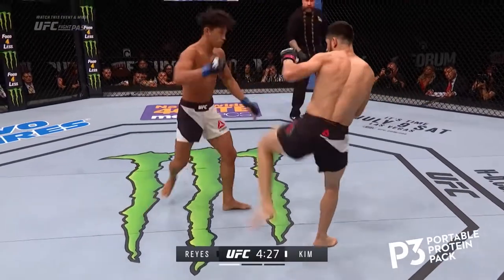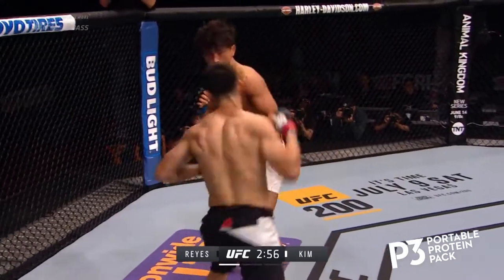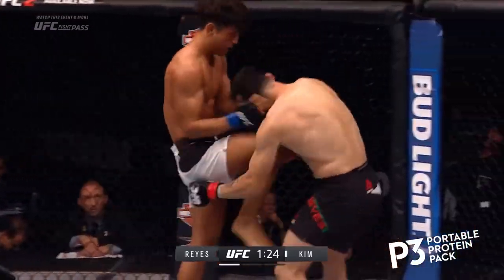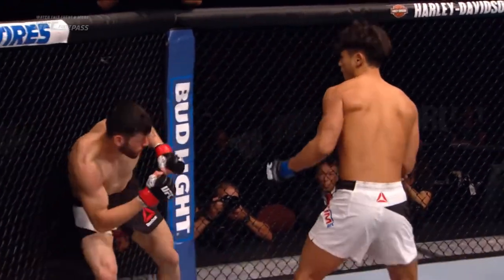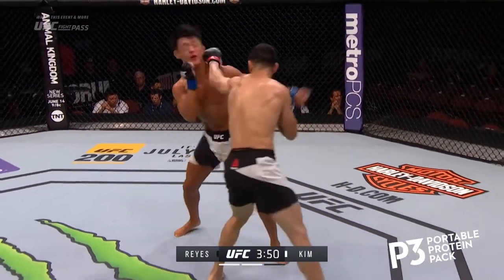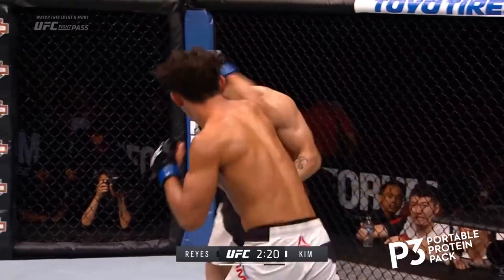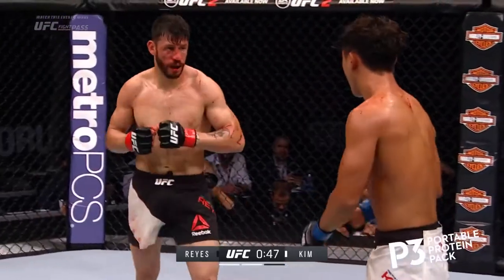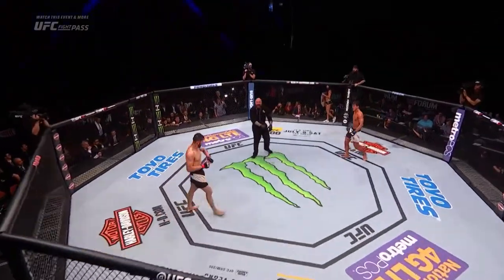Polo Reyes vs Dong Hyun Kim